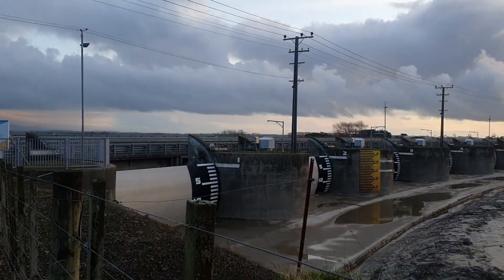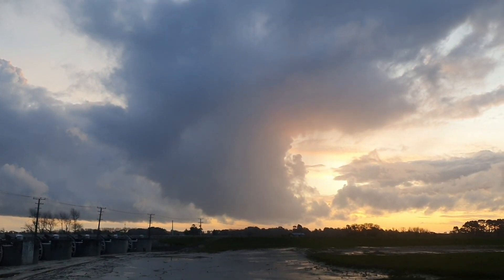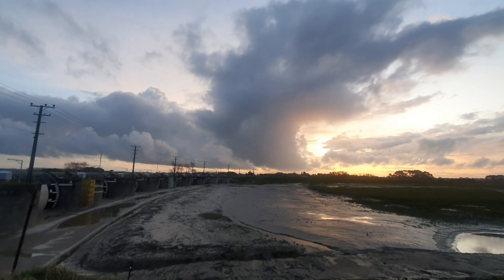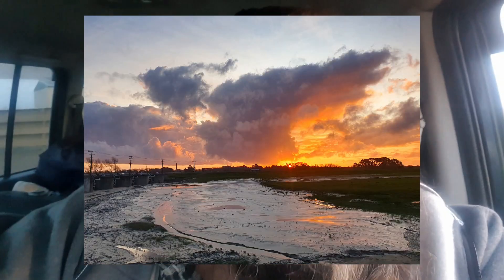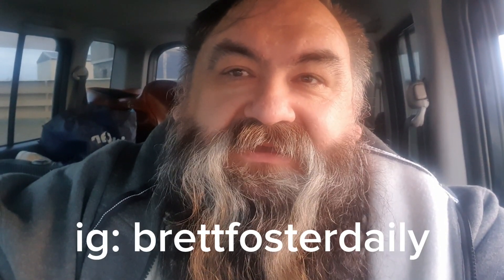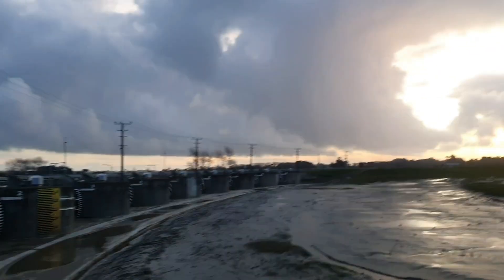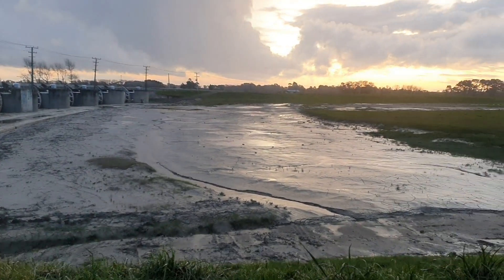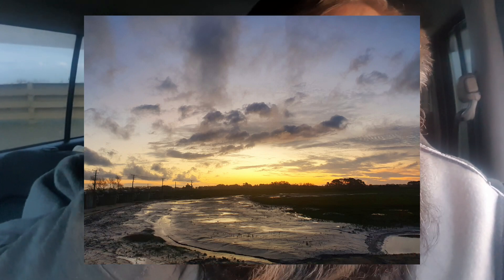Chasing Serenity: Brett Foster's Sunset Photography Expedition | Lower North Island, New Zealand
Embark on an enchanting sunset photography journey with Brett Foster in the mesmerizing landscapes of the Lower North Island, New Zealand. In this captivating video, join Brett as he seeks to capture the ethereal beauty of the setting sun against the backdrop of nature's splendor.

Amidst the initial vehicle noises, Brett humorously apologizes for the background sounds that accompany his adventure. As the video unfolds, he delves into his recent hiatus from content creation, reflecting on the value his videos bring to the world.

The scene transitions to a serene location, a dam nestled between Shannon and Foxton. Brett unveils this picturesque dam, known as a spillway, which plays a crucial role in preventing river flooding. With its scenic surroundings, it proves to be an ideal spot for landscape photography.

Brett shares insights into his photography techniques, emphasizing his preference for using a Samsung Galaxy S10 smartphone to capture breathtaking landscapes. He elaborates on his use of HDR mode, discussing how it enhances dynamic range while maintaining a natural aesthetic.

As the sun's descent continues, Brett shares moments of anticipation and slight disappointment, hoping for the sun to break through the cloud cover and cast its magical light on the landscape. While the desired result isn't achieved, he showcases a recent image captured with his smartphone, providing viewers a glimpse of his remarkable photographic skills.

Throughout the video, Brett's passion for photography shines brightly. He expresses his commitment to creating more captivating content that harmonizes his love for landscapes and videography. He warmly invites viewers to interact with his work, encouraging likes, comments, and subscriptions to his channel.

As the sun's radiant glow gradually fades into the horizon, the video concludes on a serene note. Immerse yourself in the world of photography through the lens of Brett Foster, and experience the tranquility of the Lower North Island's natural beauty.

Indulge in the captivating journey as photography intertwines with nature's splendor in the heart of the Lower North Island.